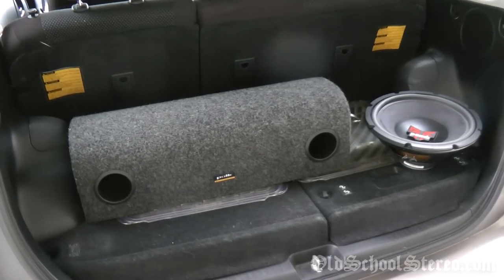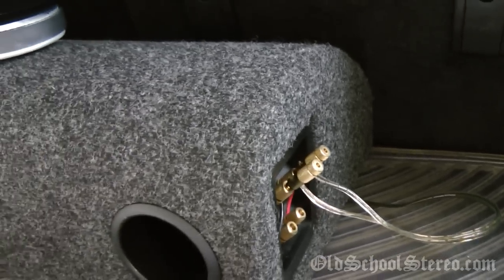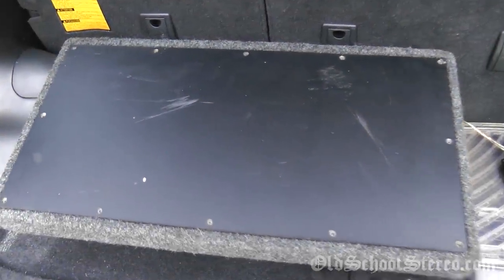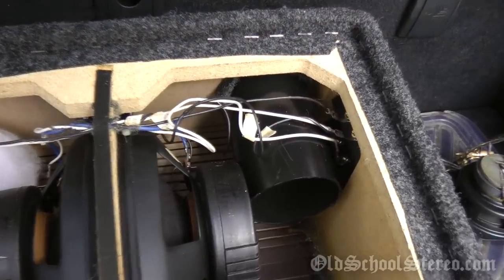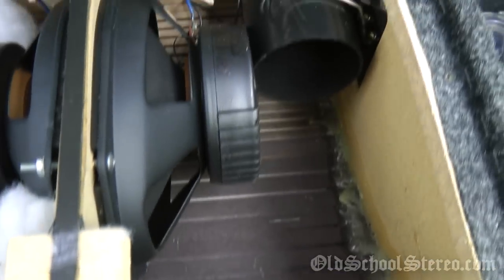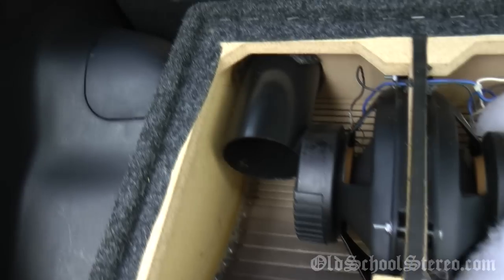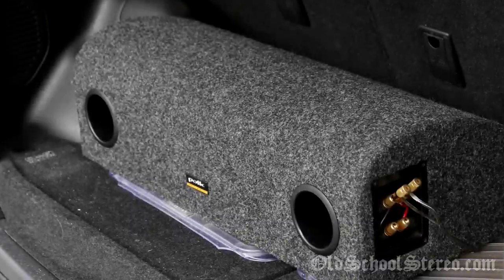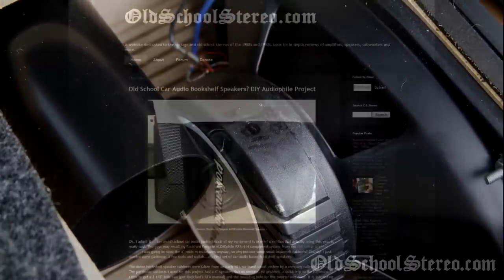Old School Polk Audio C4 Subwoofer - Four 6x9 Subs in Isobaric Teardrop Enclosure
Take a trip back to 1992 and see this technologically advanced automotive subwoofer up close and personal. The "C4" was a radical design at the time integrating two pairs of 6x9 subwoofers in a push-pull isobaric design. The outer two chambers are vented with a 3" x 5" port, while the center chamber is sealed. The 6x9" subwoofers have the effective piston area of 8", but the oval shape makes for a more compact enclosure.

See my overview of the Polk C4 here. Not only do I show the exterior, but I also take off the bottom panel to show how this beauty works. I also take some time to give sound demos of the C4. It is EXTREMELY difficult to capture the quality through inexpensive microphones, so I used a high-quality Sony camera mounted mic for this demo. I recommend using headphones or high-quality speakers to get the full effect...

As for the request for donations, this is obviously completely voluntary. I create content for all to enjoy, but spend LOTS on my website hosting, photo/video storage, sound/video equipment, old school gear to review, test equipment for my lab, etc. I'm hoping to be able to continue making videos and sharing them with everyone, but surely there are some folks out there who can spare a few bucks to help me continue my operation?

Keep it OLD SCHOOL!!

-BigD